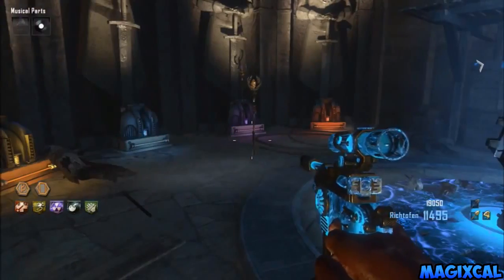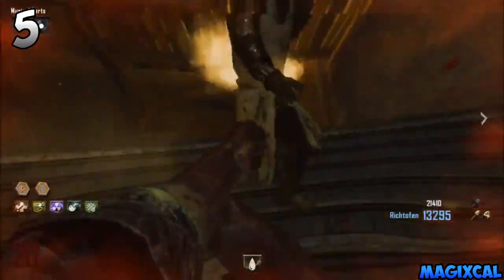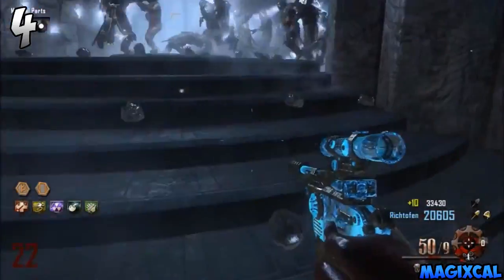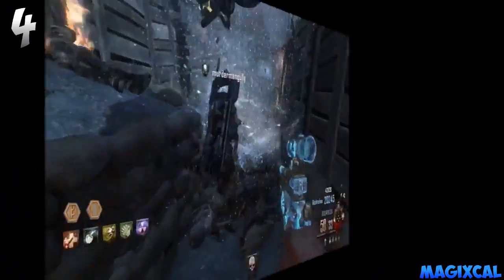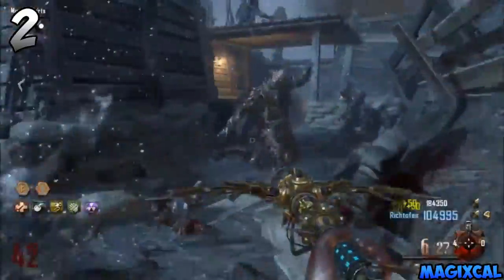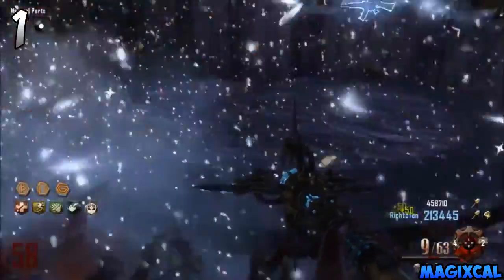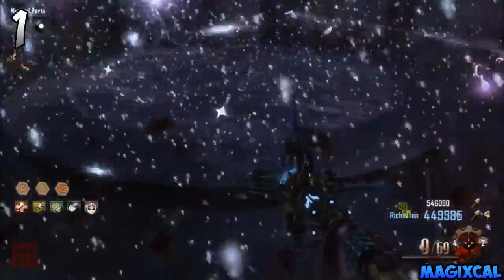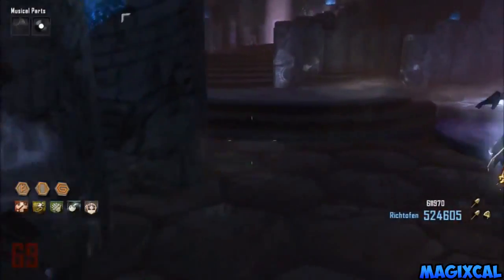Top 5 BEST Guns In 'Call of Duty Zombies'